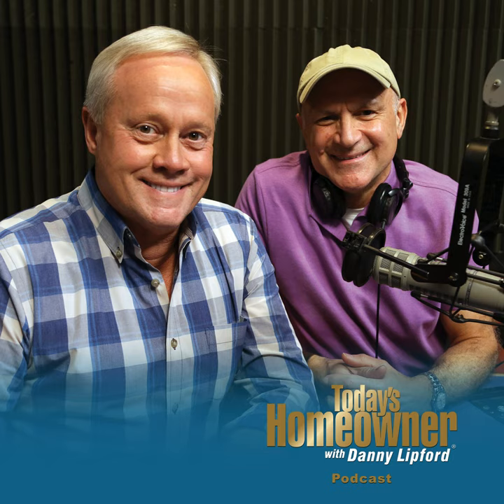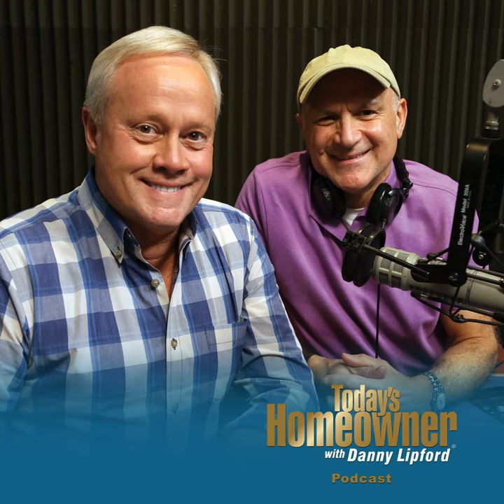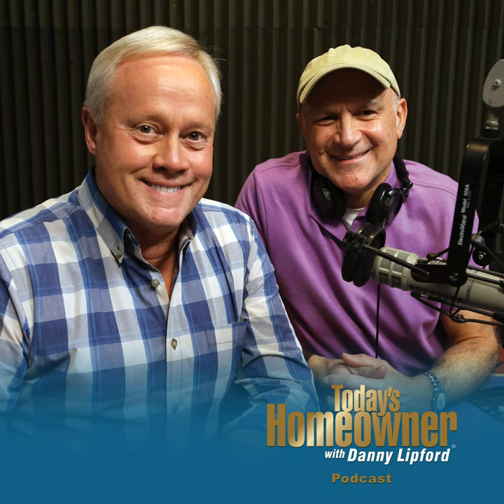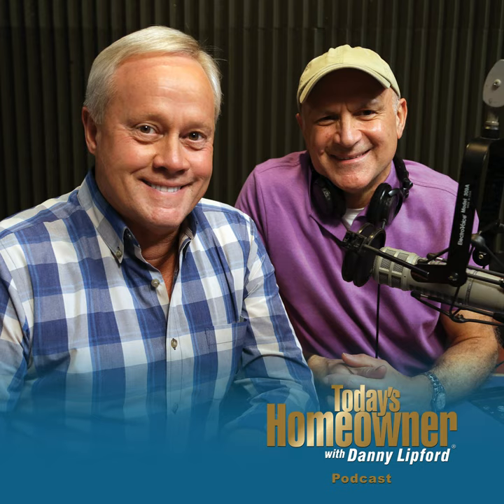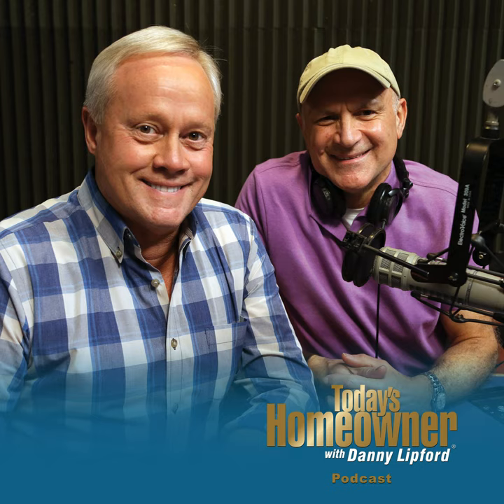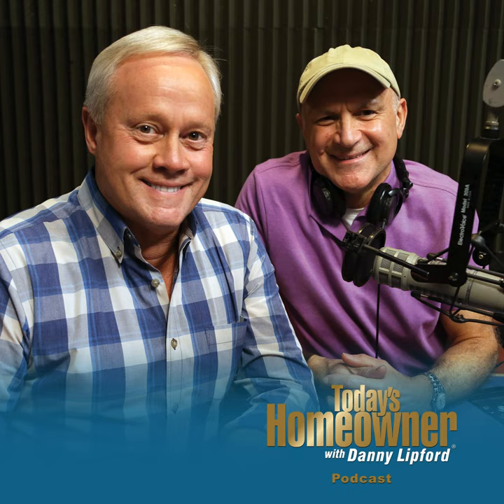Ep 11. Spring Garden Prep & A Pro's Approach to Painting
On this week’s podcast, Danny and Joe discuss:

Common paint problems with painting expert Nick Slavik. Spring garden preps with garden enthusiast Julie Day-Jones. The best products to use if siding planks begin to split or fall apart. Joe has a simple solution that will keep your fireplace a focal point during warm weather.